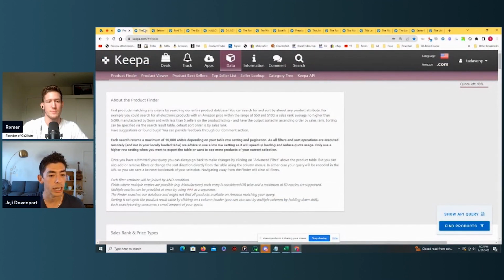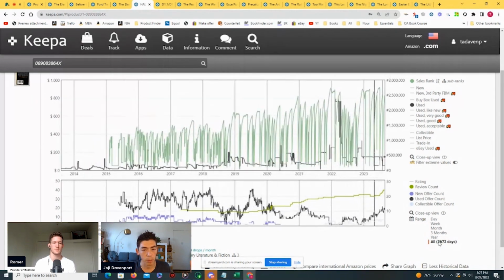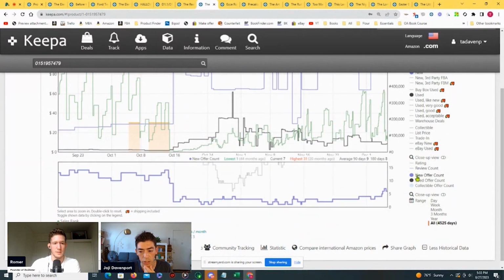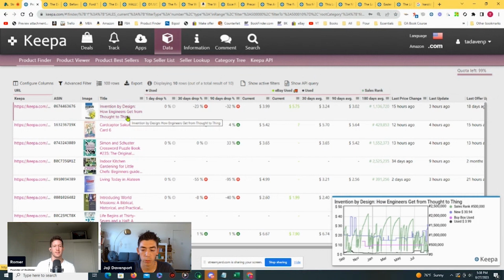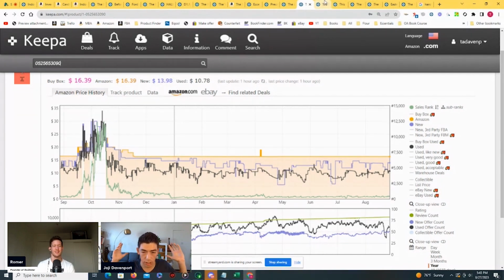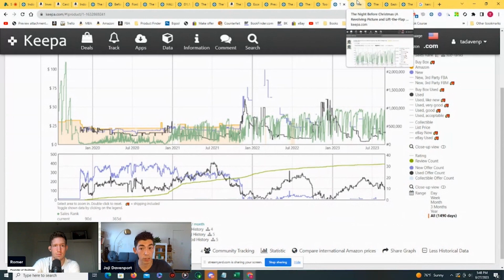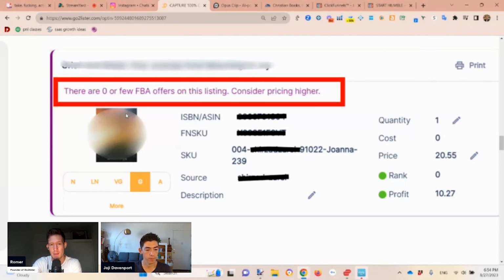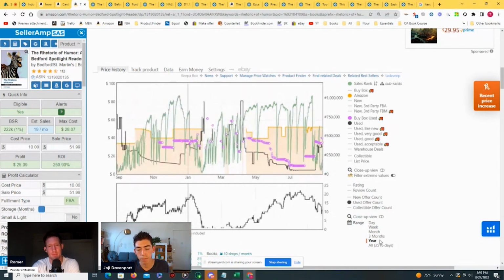How to use Keepa for selling books on Amazon